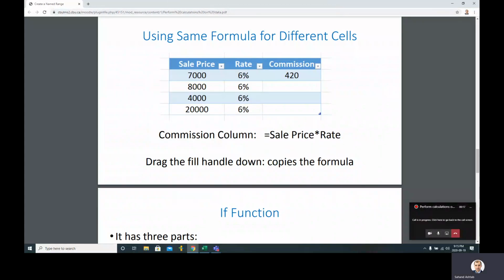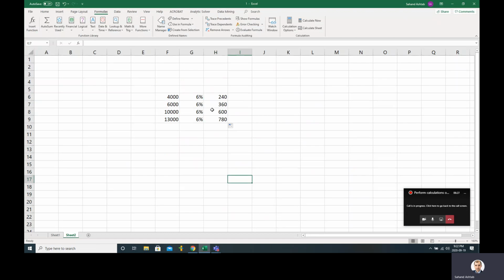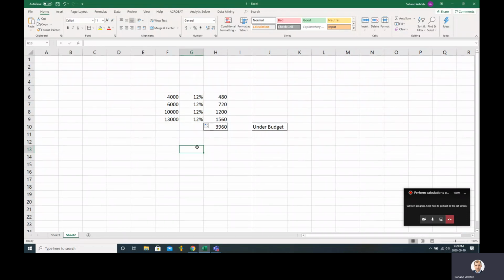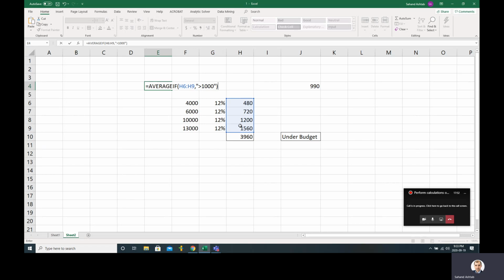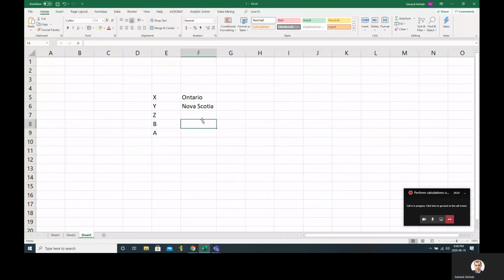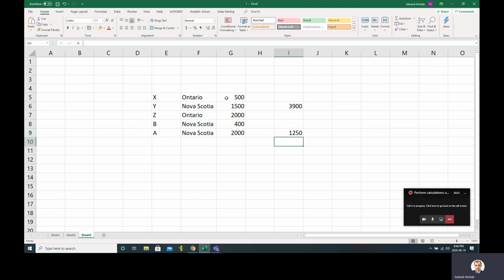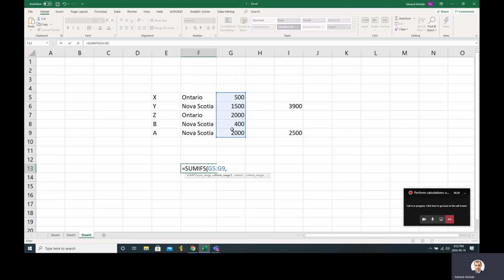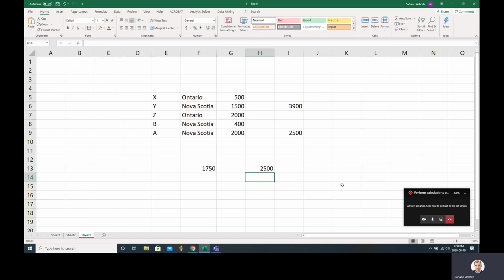Perform calculations on data - Part 3